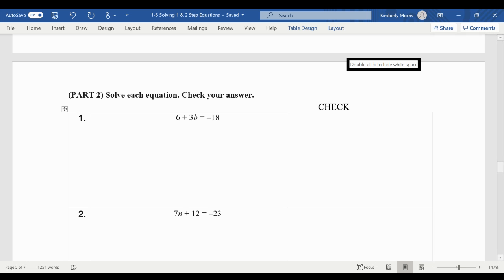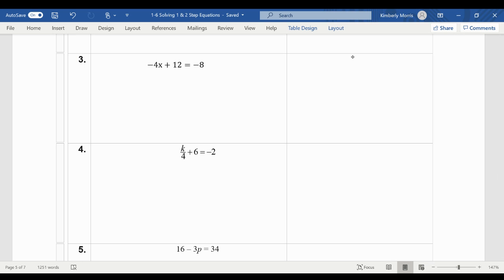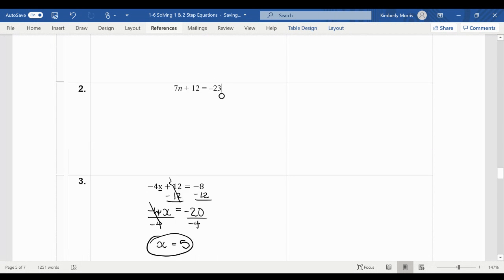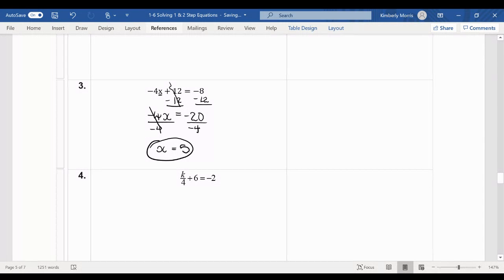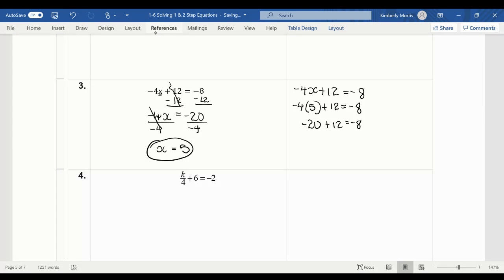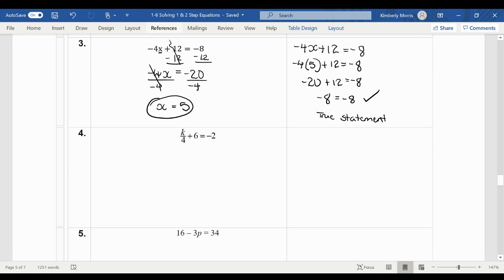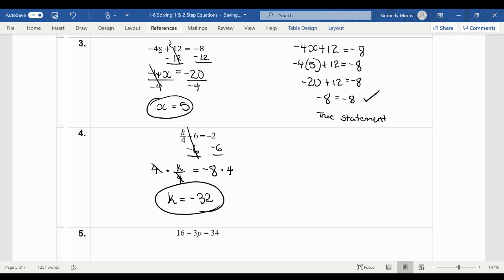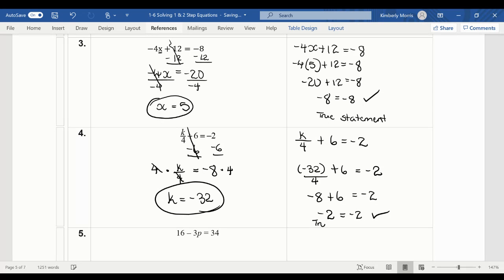Solving Two Steps Equations & Checking Solutions